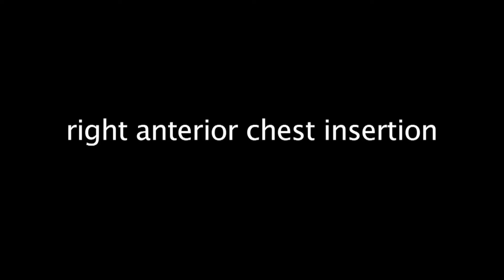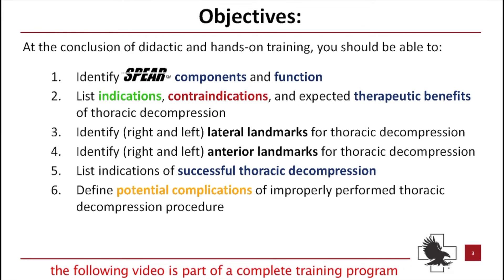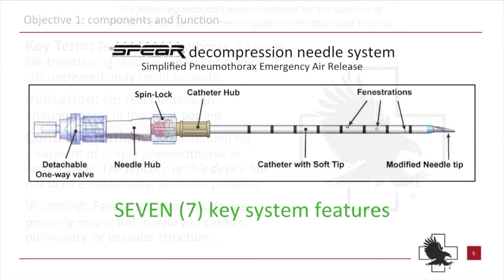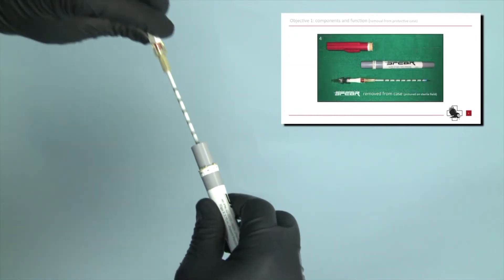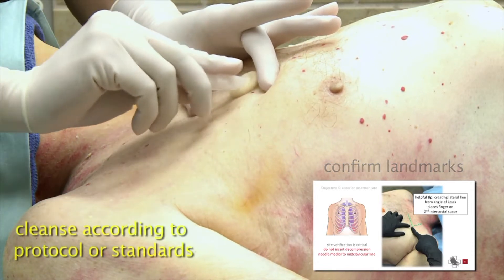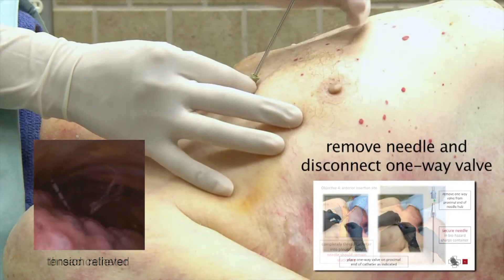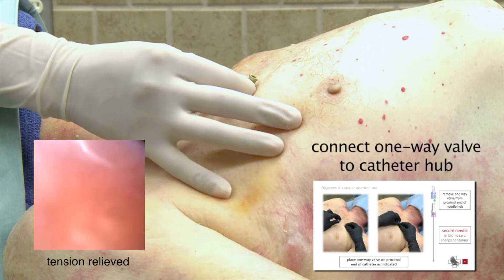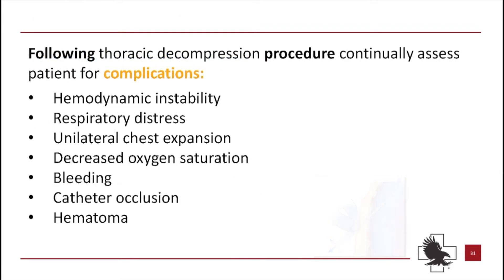SPEAR Needle Decompression - Right Anterior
Intended for use as part of the training resources associated with the SPEAR Needle Decompression Kit from North American Rescue, this video provides a demonstration of the proper Right Anterior Chest Insertion for the treatment of a tension pneumothorax.